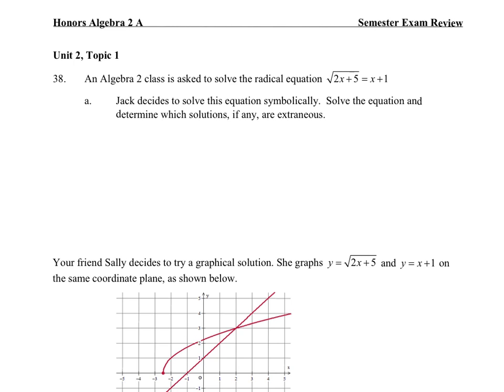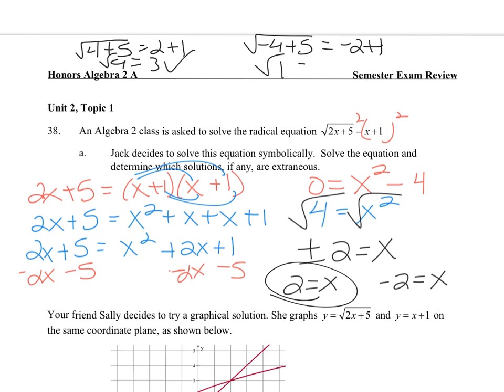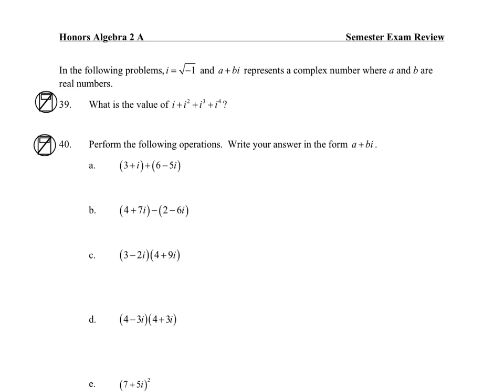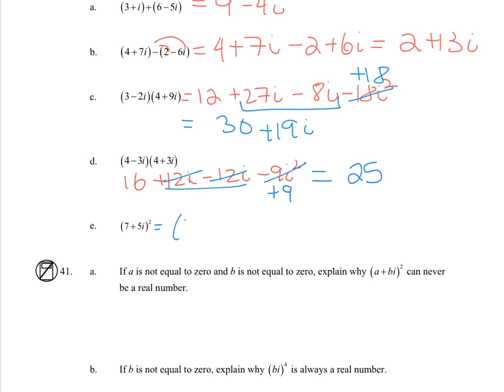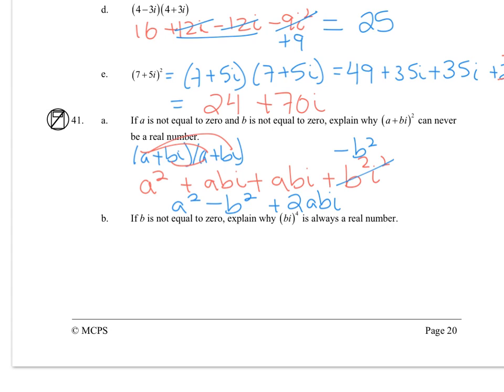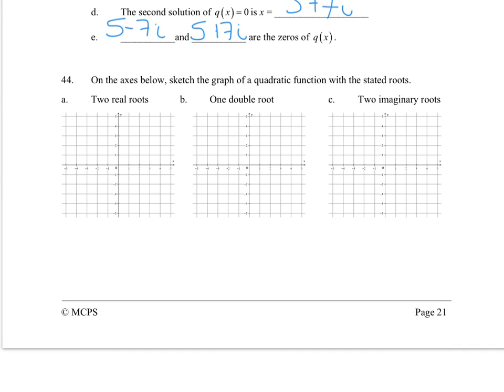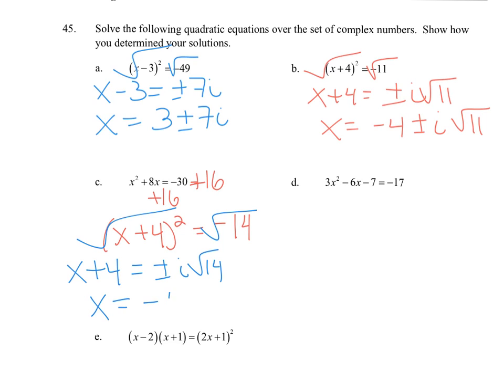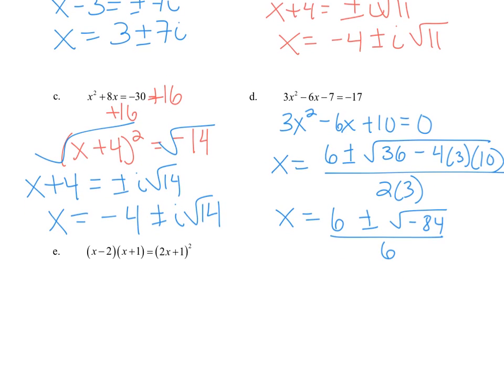#38-45 Honors Algebra 2 Exam Review Sem A 2015-2016